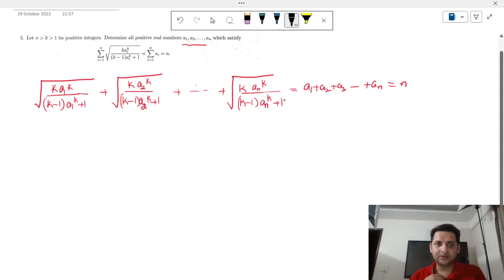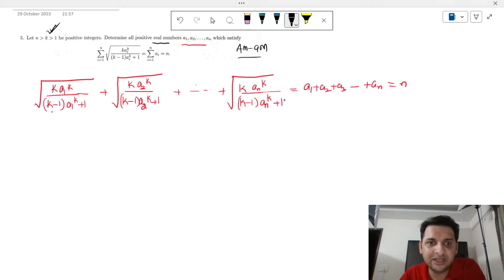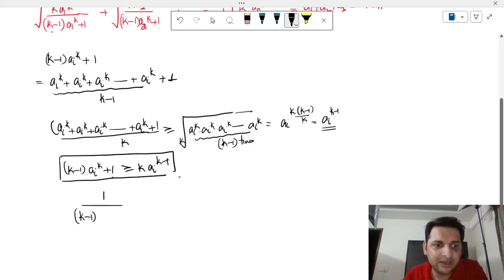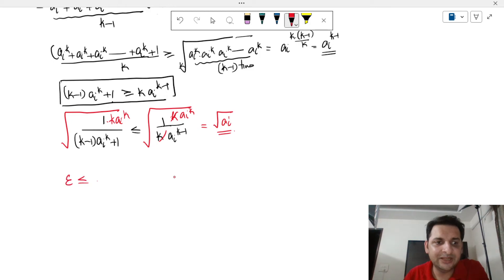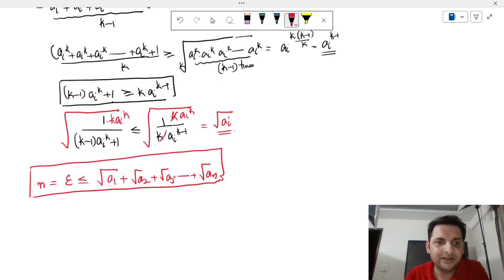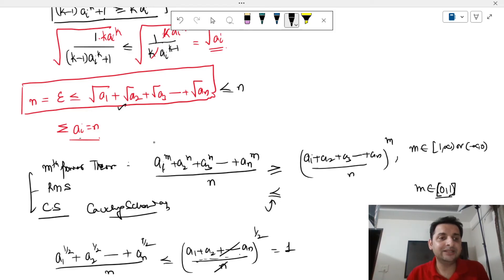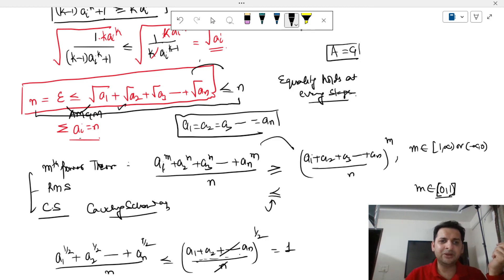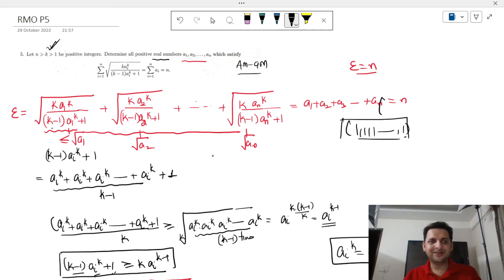RMO 2023 Problem 5 Solution